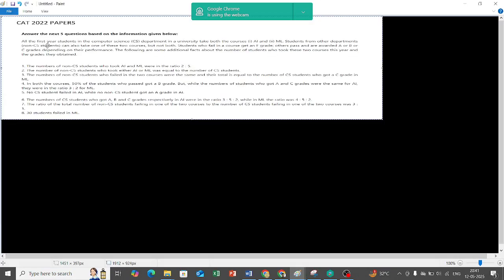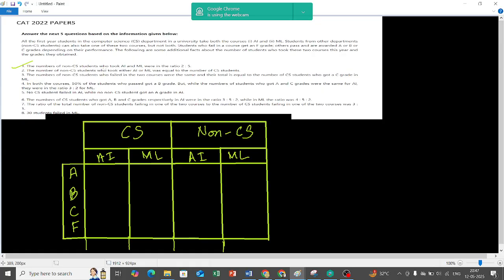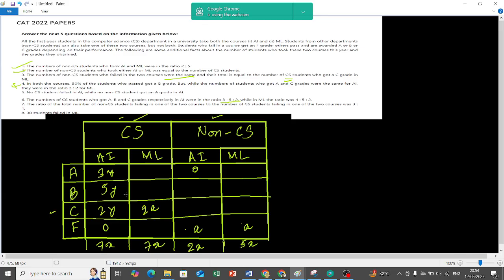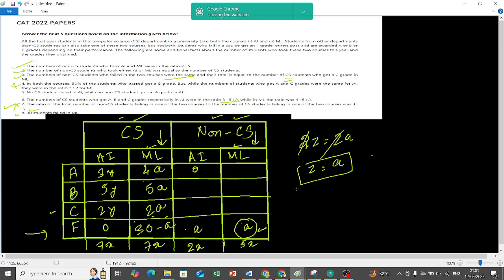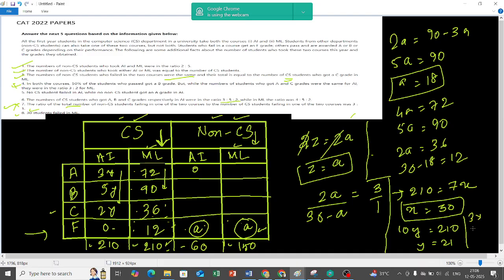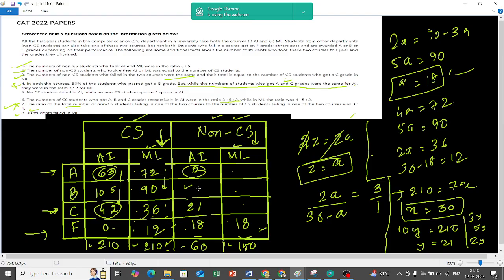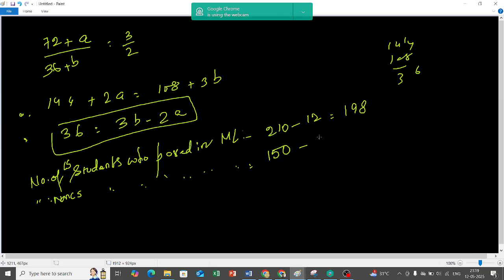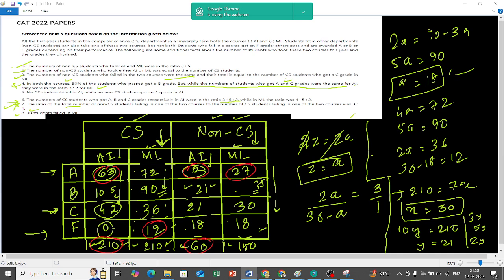RANKING AND ORDERING | CAT 2022 PAPER SOLUTION | NMAT | XAT | MAT